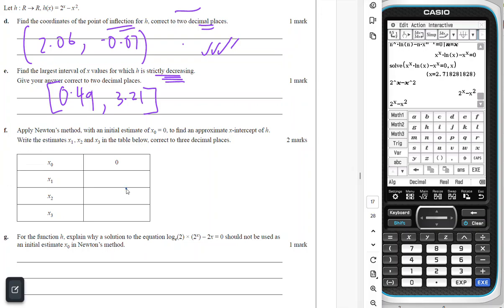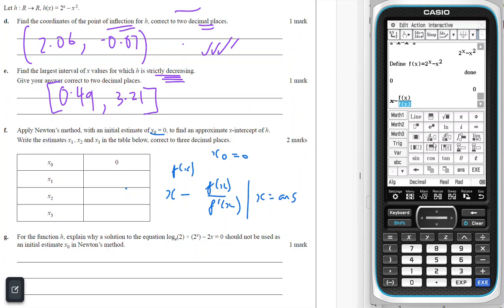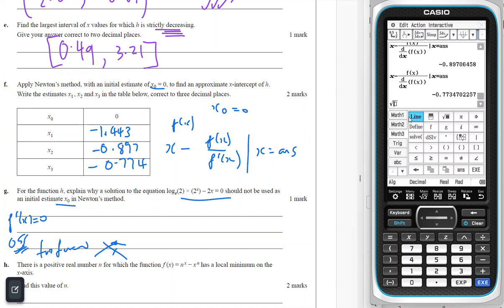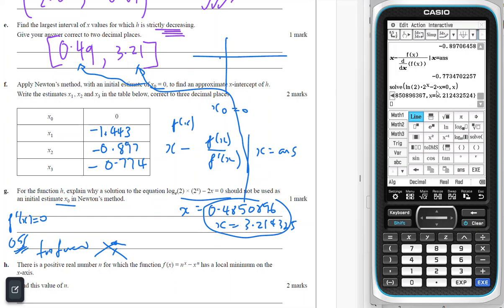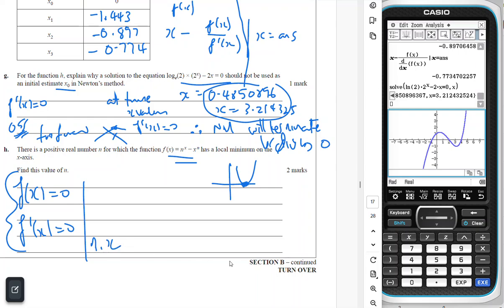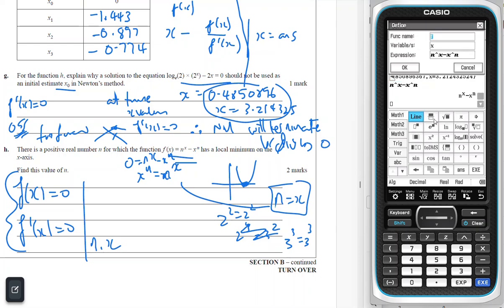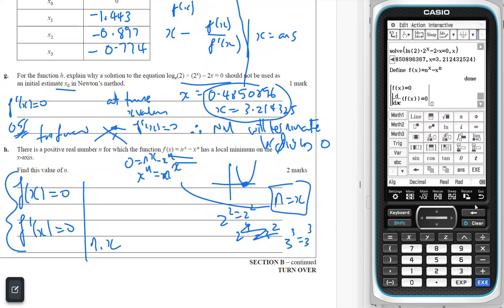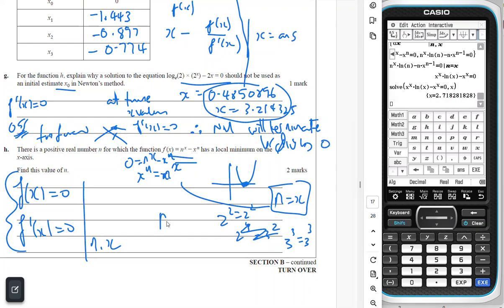VCAA MM 23 Ex2 Q3fgh